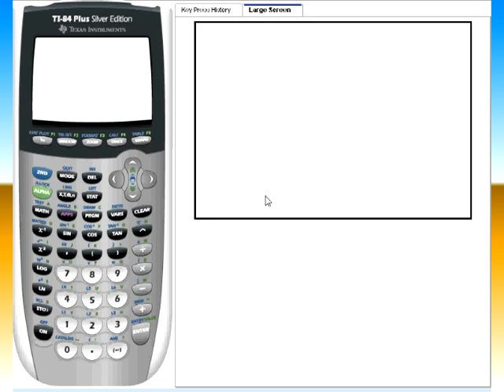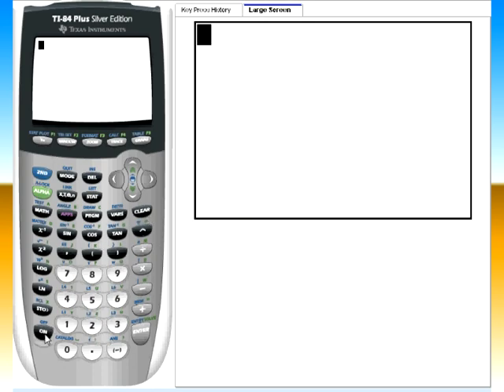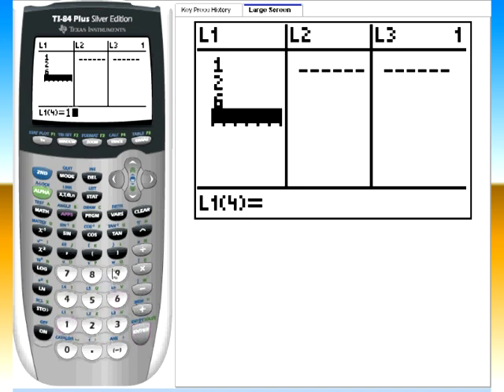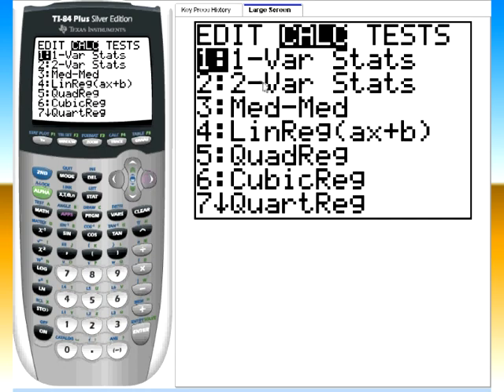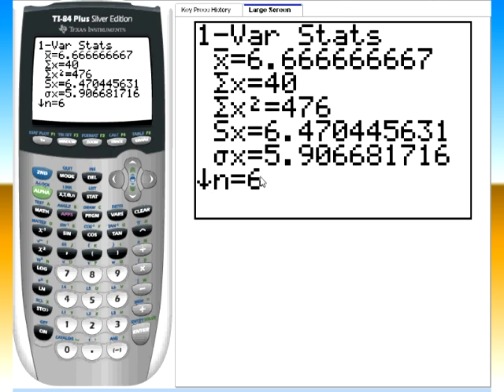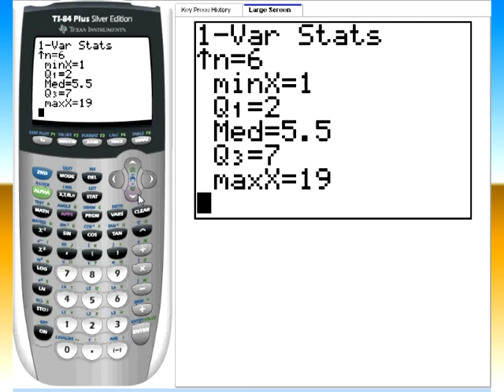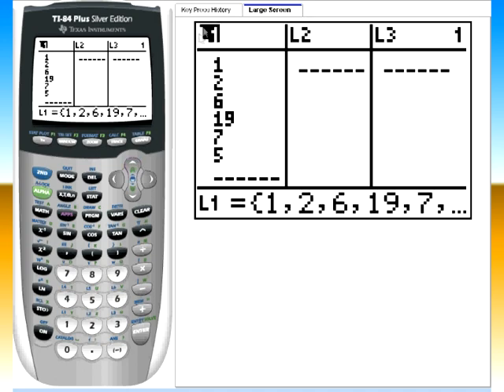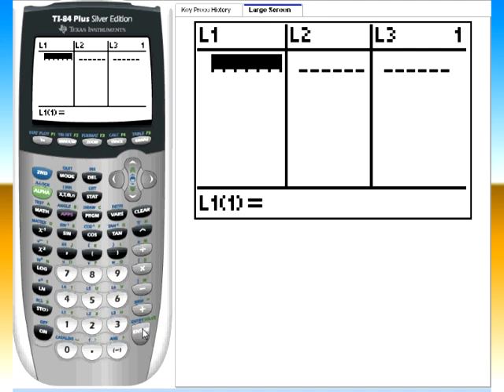Finding The Median On TI83 and TI84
This video goes through the steps of finding the median using the 1 - variable stats function on a TI84. The same steps can be used on the TI83 but note that if you have a brand new TI84 the screens may look slightly different. Overall, the steps will still be the same!